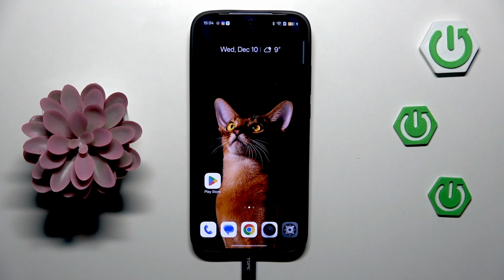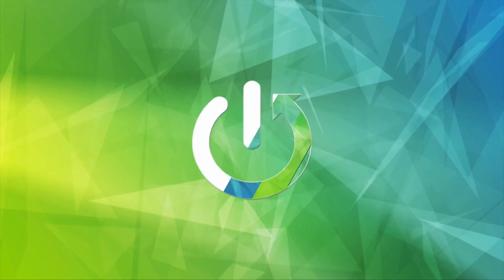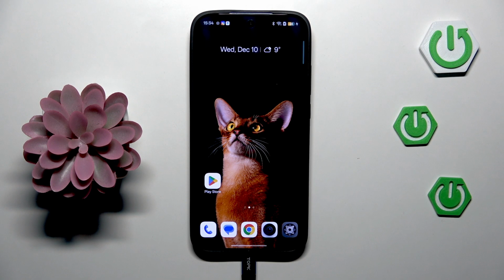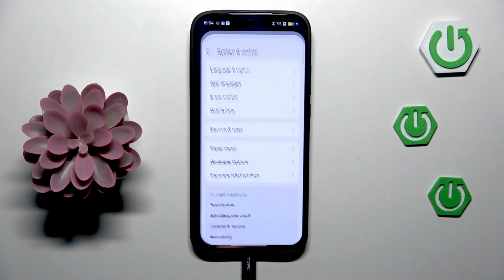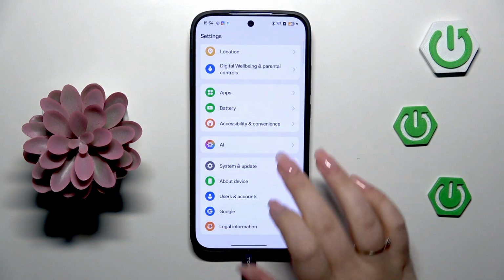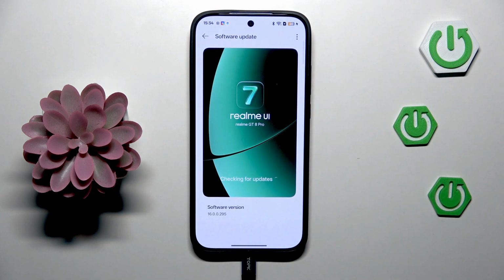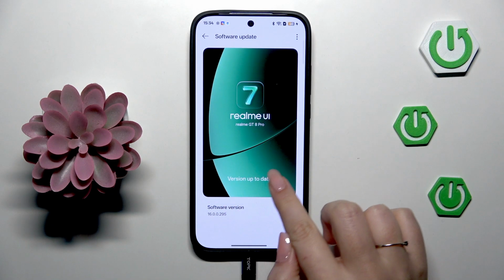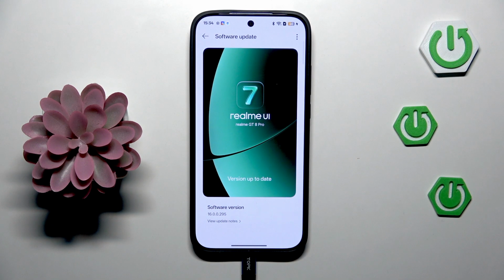REALME GT8 Pro Dream Edition - How to Check for Software Update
In this short video I show how to check for software updates on the REALME GT8 Pro Dream Edition. You will learn how to make sure your phone is online, where to find Software Update in Settings, how to run the check and what to do if an update is available (view details, download and install). This quick guide is perfect for new owners and anyone who wants to keep their REALME GT8 Pro Dream Edition up to date and secure.

How to check for software updates on REALME GT8 Pro Dream Edition?
How to download and install updates on REALME GT8 Pro Dream Edition?
Where is Software Update in REALME GT8 Pro Dream Edition settings?

0:00 Introduction
0:09 Make sure you have an internet connection
0:21 Open Settings on REALME GT8 Pro Dream Edition
0:29 Go to System & Update and tap Software Update
0:33 Check: up to date or update available
0:42 View update notes, then Download or Install
0:51 Outro — subscribe and thumbs up